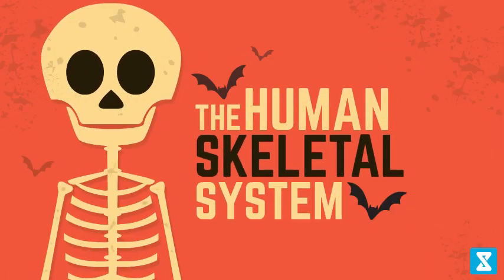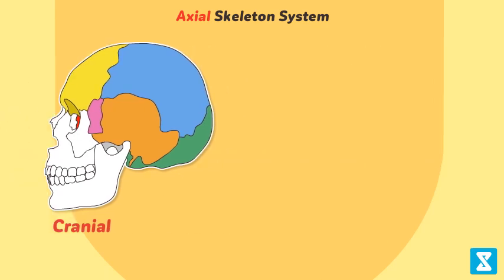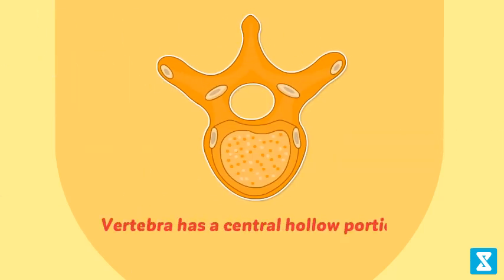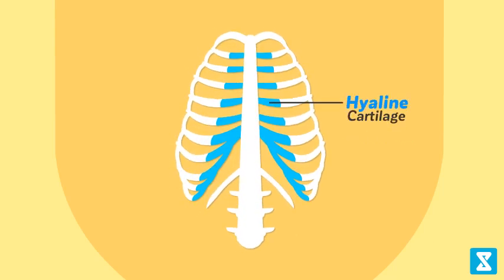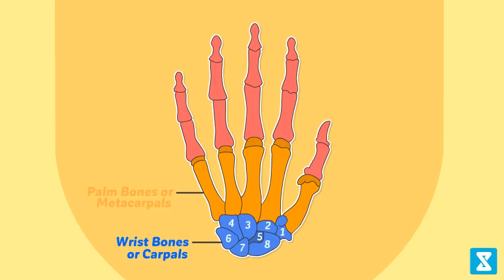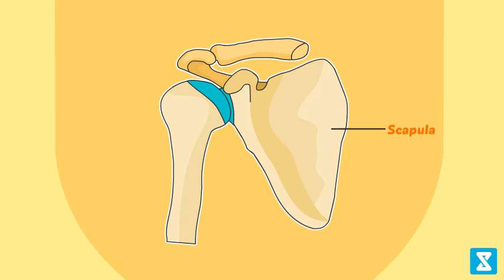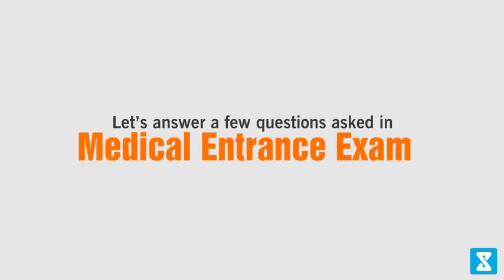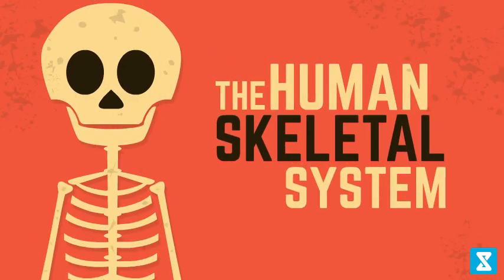Human Skeleton | Bones | Cartilage | Skeleton System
This video will help you to learn The Human Skeleton System.

Happy Learning!!